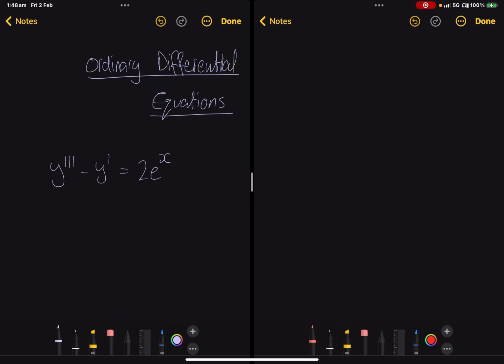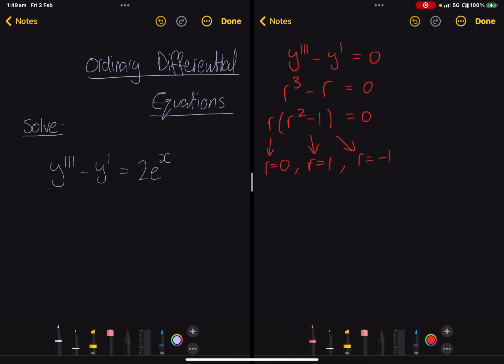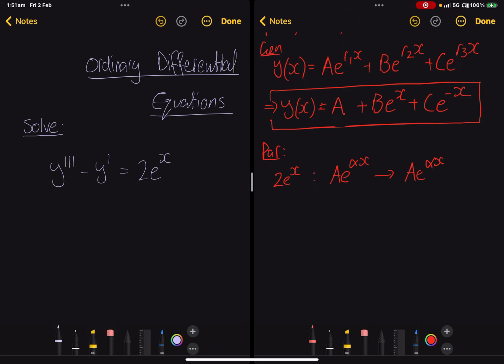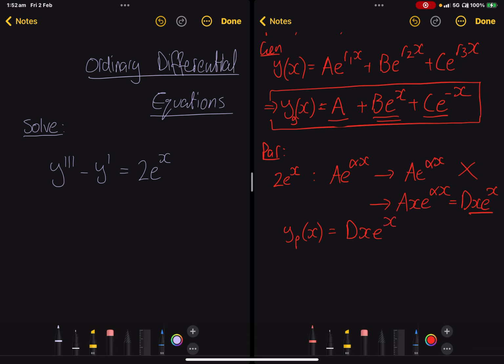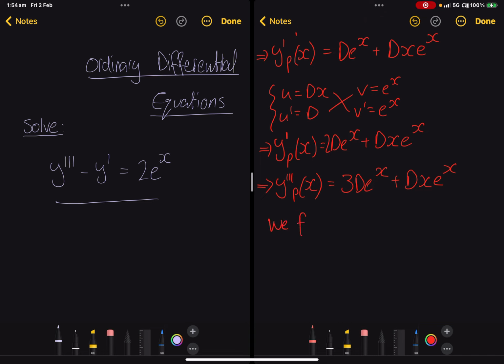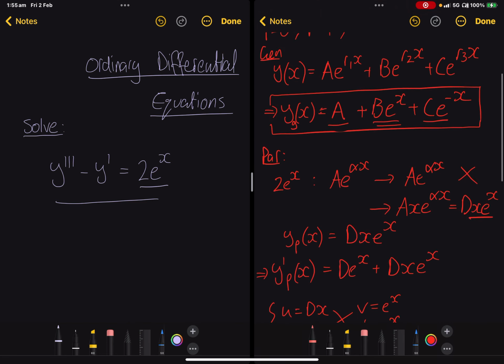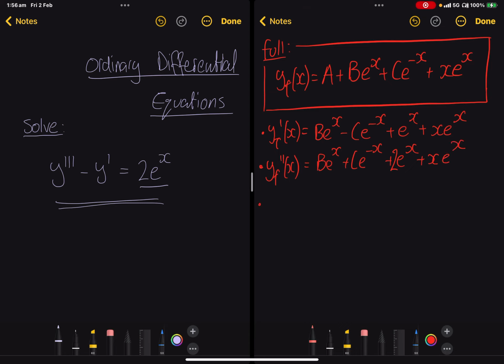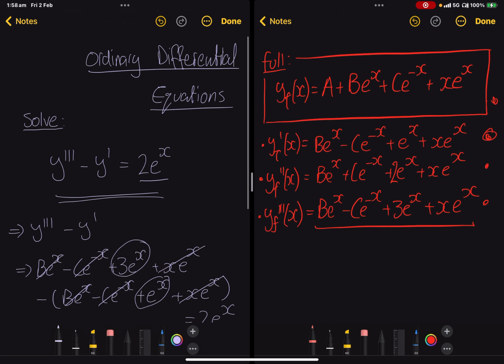MATH2310 Third order real root characteristic DE y'''-y'=2*e^x